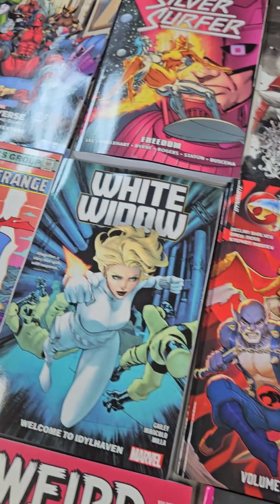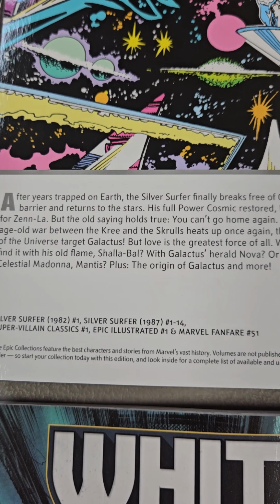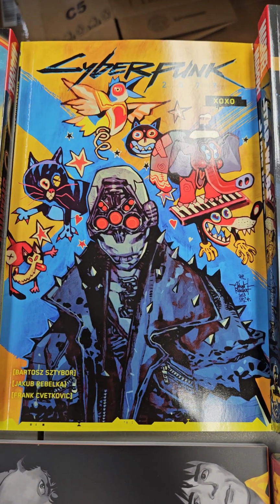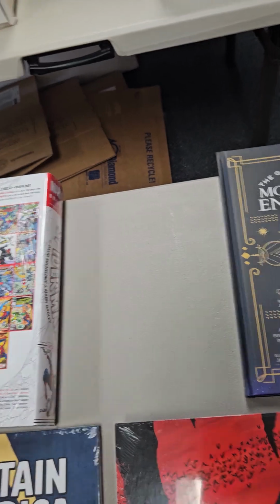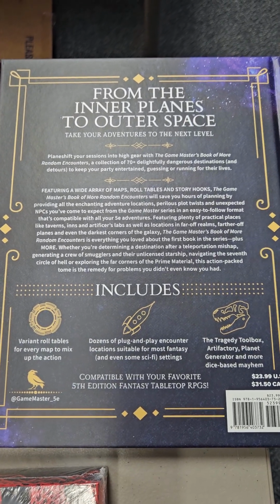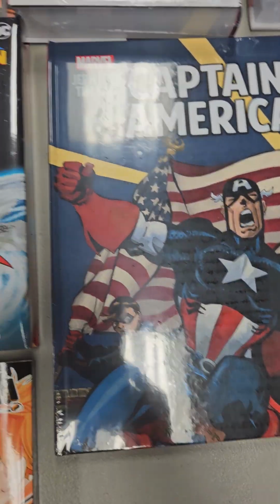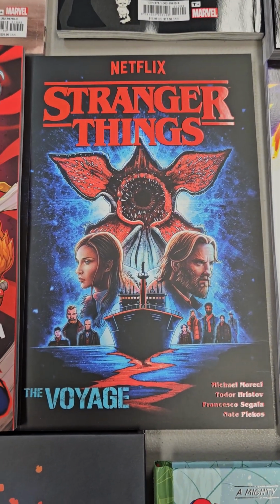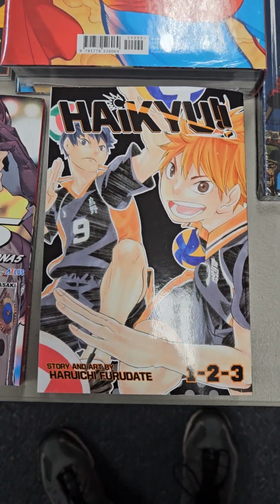New graphic novels releasing on WED JULY 17th, 2024